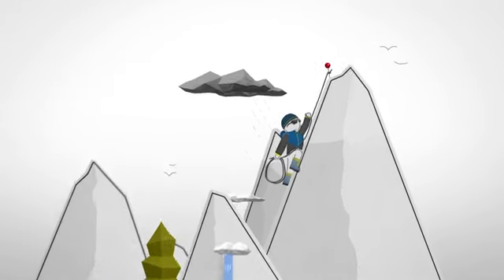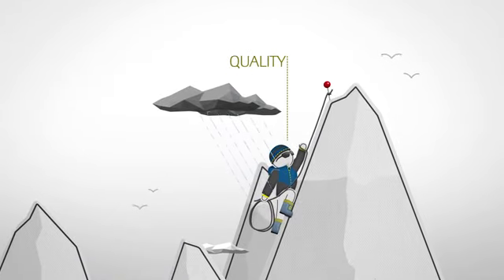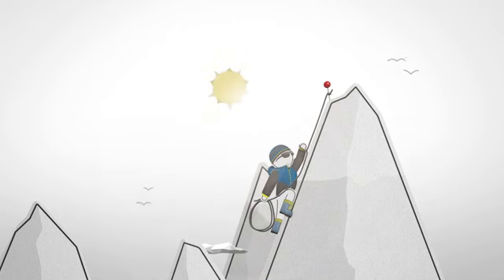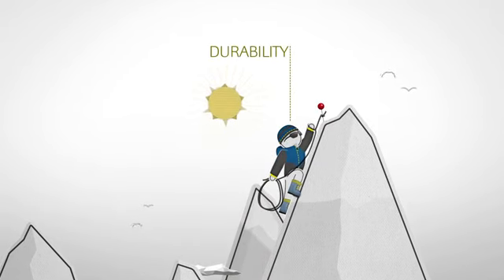Why the Life Cycle Assessment? GORE-TEX Products (Chapter 1)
Research shows that the longer a functional outdoor jacket lasts, the smaller its annual environmental impact will be.
Watch our Life Cycle Assessment video for GORE-TEX Garments (Chapter 1)!